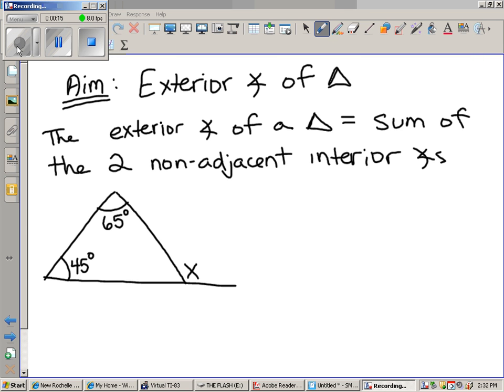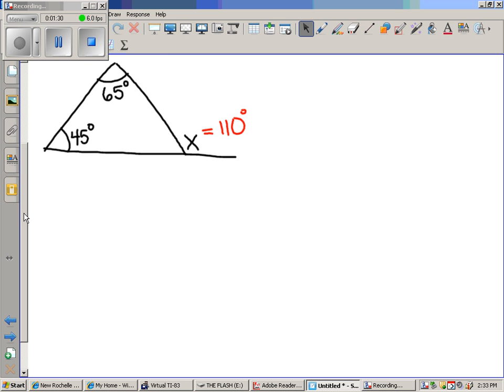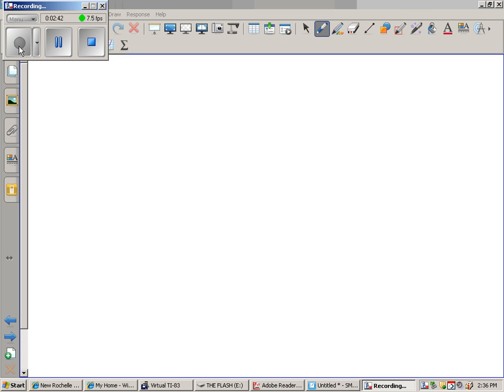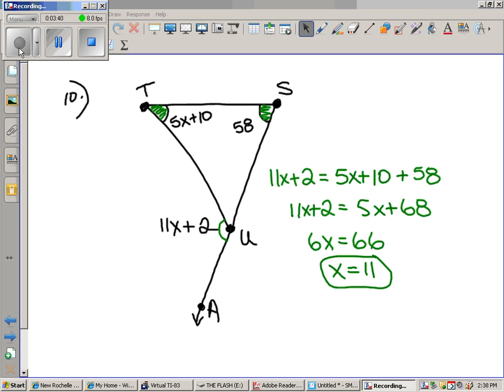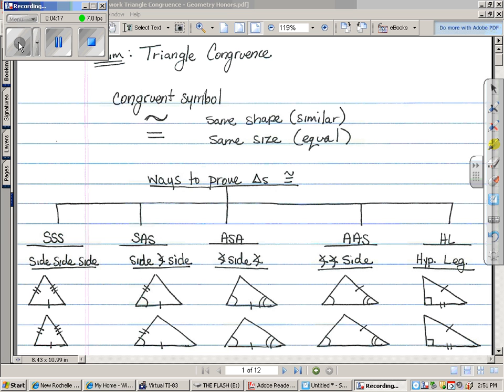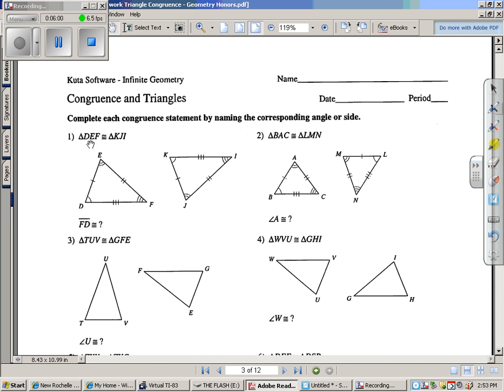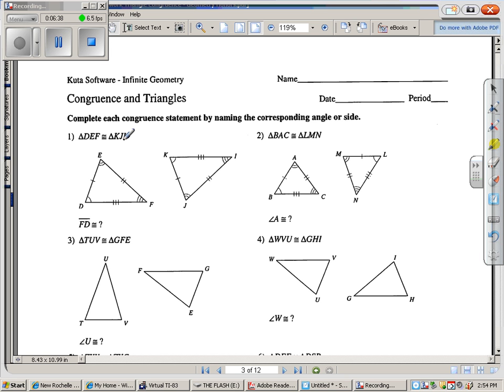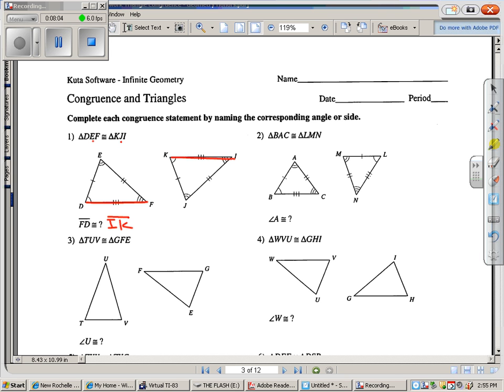10.13.2011 - Geometry Honors - Exterior Angle + Congruence Grammer